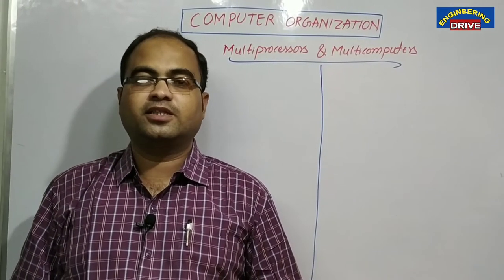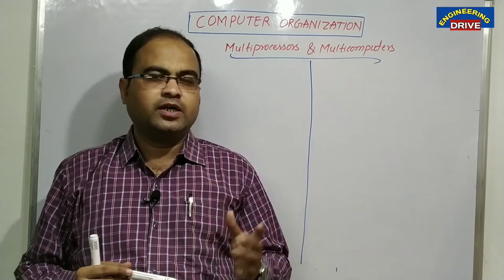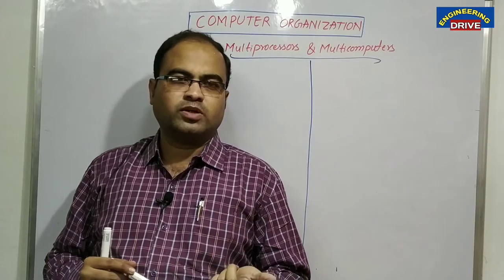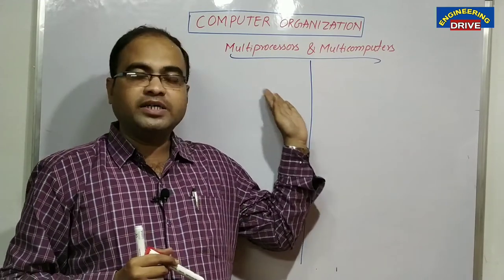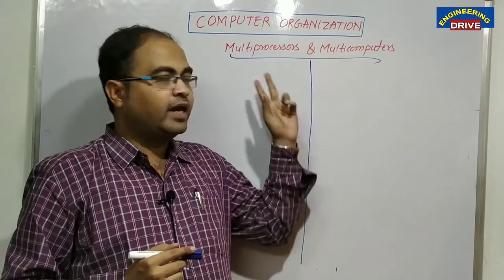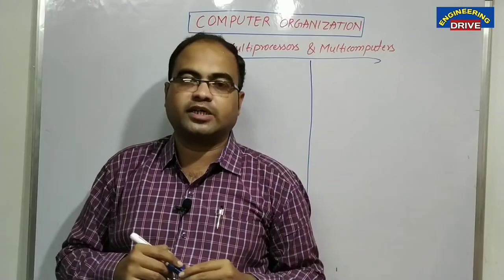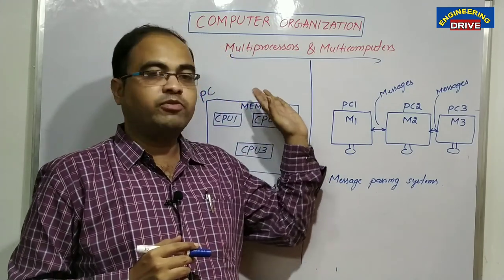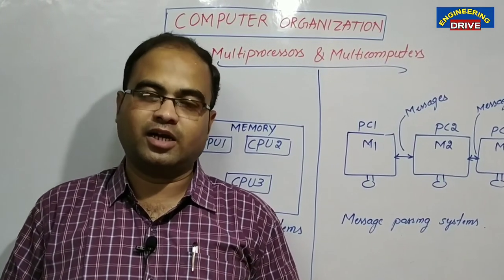COMPUTER ORGANIZATION | Part-12 | Multiprocessors & Multicomputers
For all parts of Computer Organization, use the below links.